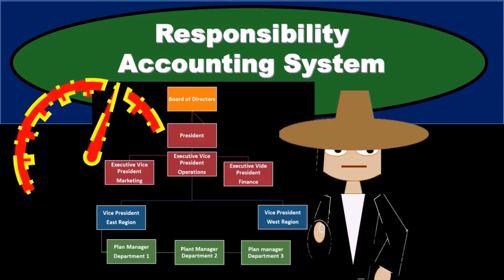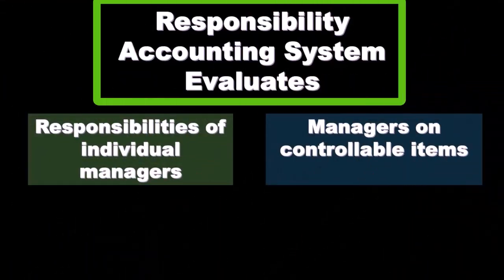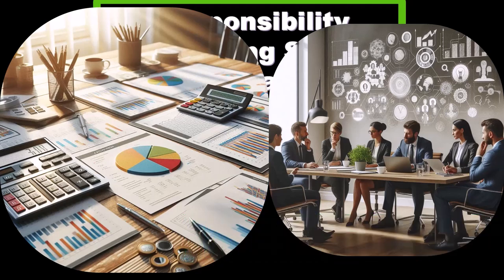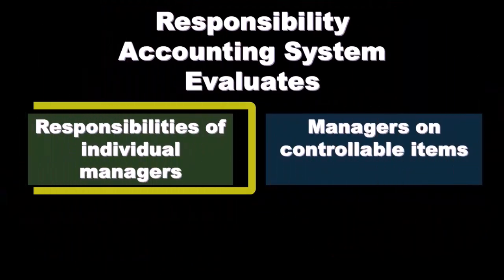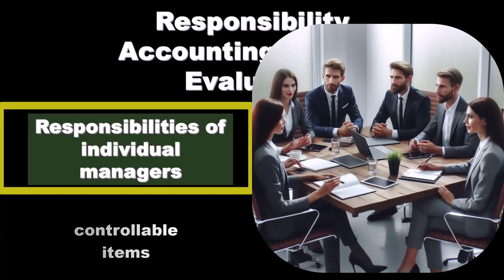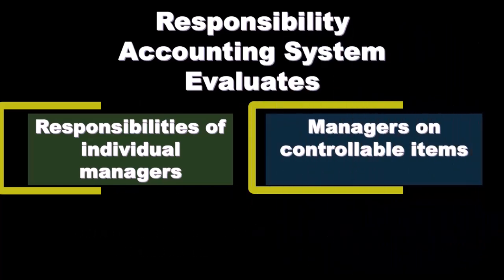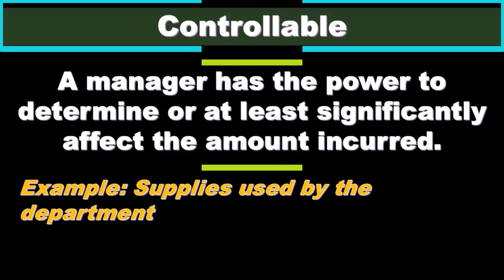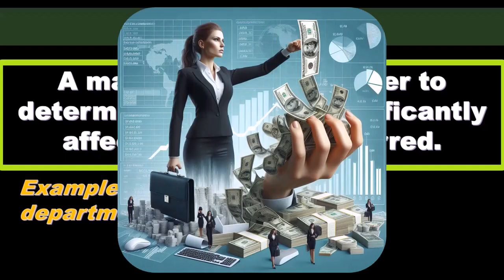Organizational Structure Responsibility Accounting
Explore the Organizational Structure of Responsibility Accounting in this video. Learn about the importance of a detailed organizational chart, clear role definitions, and the assignment of responsibilities to ensure effective management and performance evaluation within a decentralized organization.